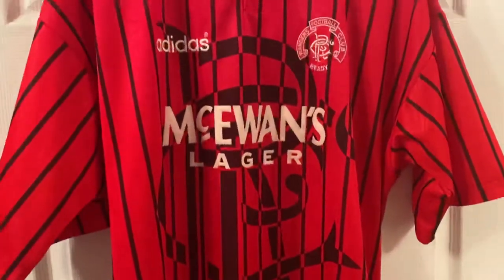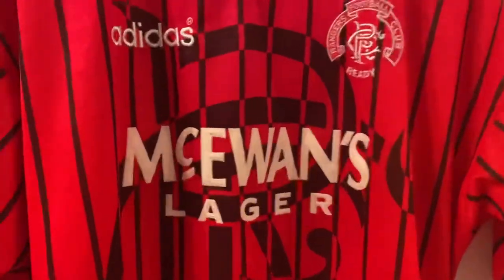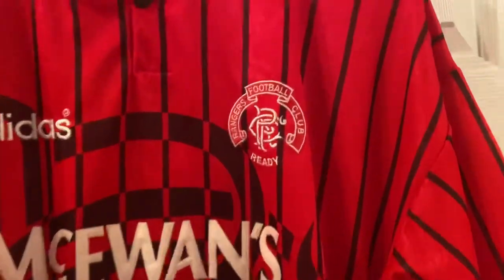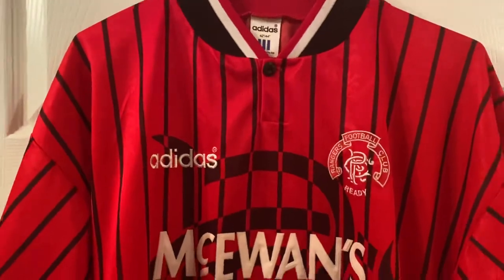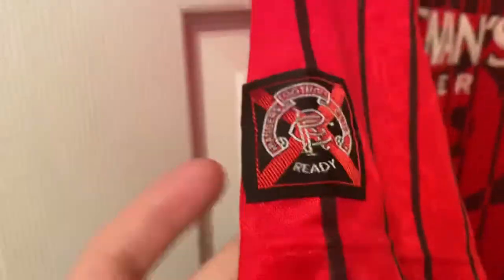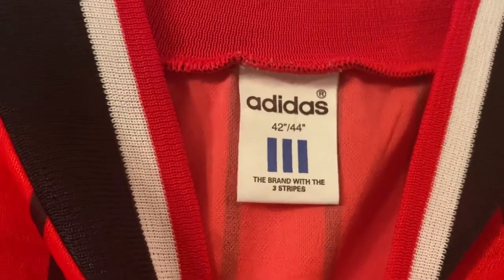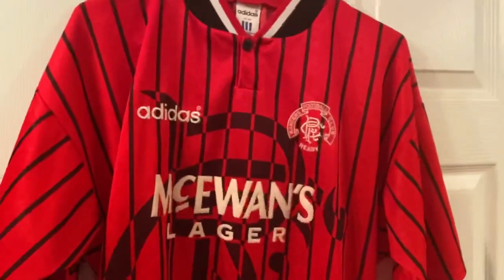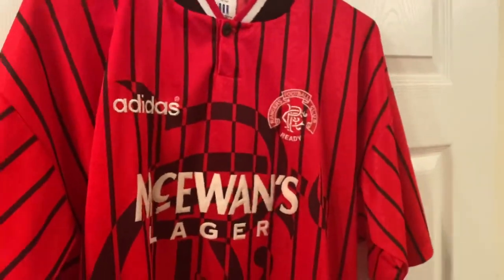Rangers away 94/95 shirt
Newest shirt has arrived, here’s the look around it to see what you can get these days